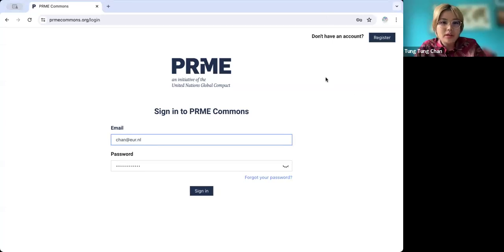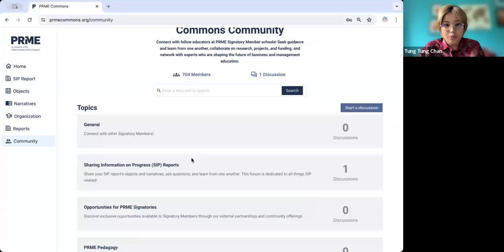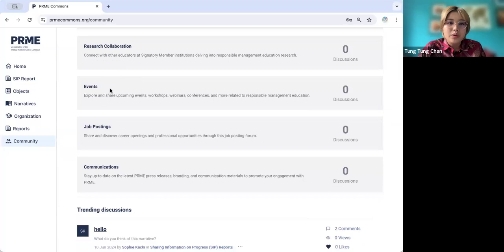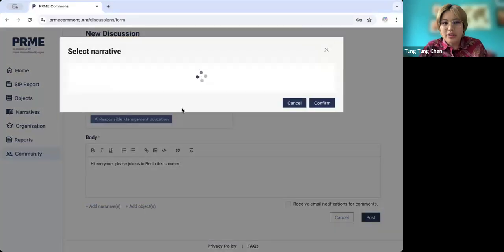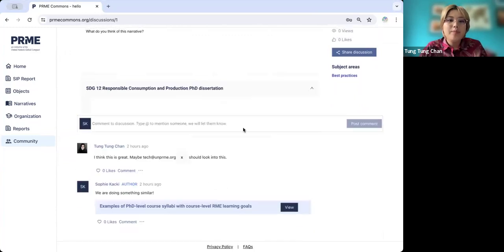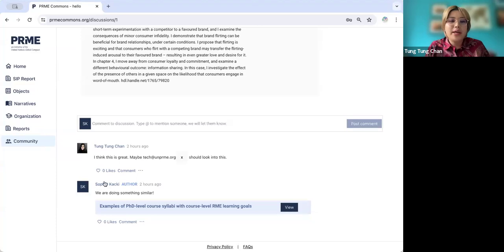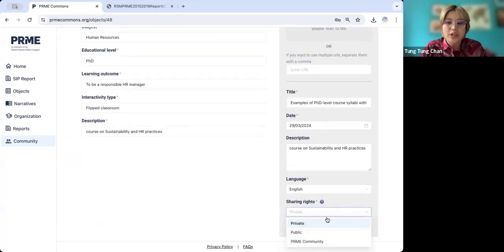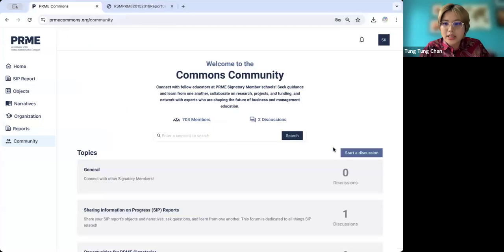Introduction to PRME Commons Community Page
The Community Page within PRME Commons allows Signatory Members to share the objects and narratives of their SIP reports with one another and connect over common themes, opportunities, and collaboration points in discussion forums! PRME is excited to provide another avenue for knowledge sharing and engagement amongst our 800+ Signatory Members worldwide.